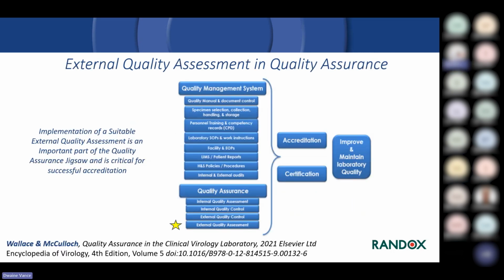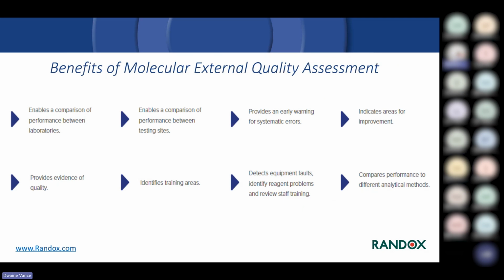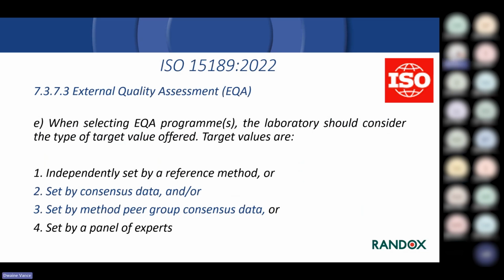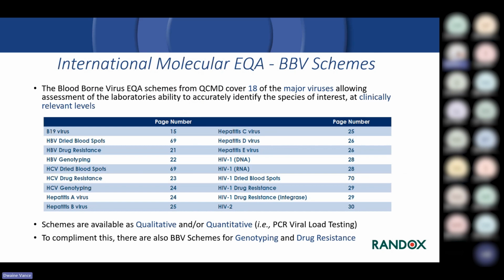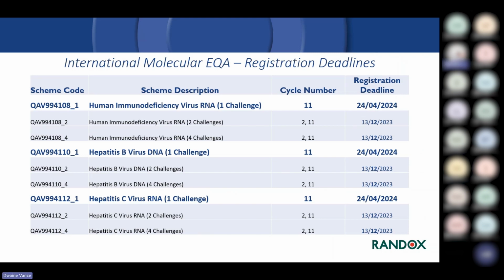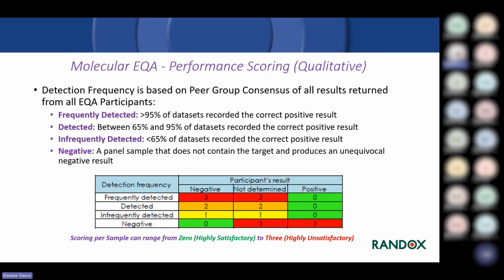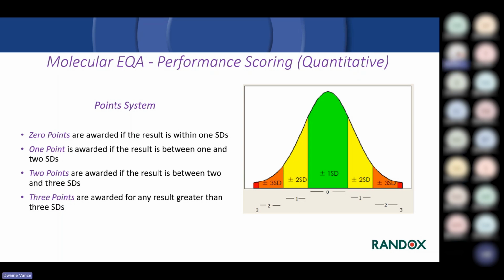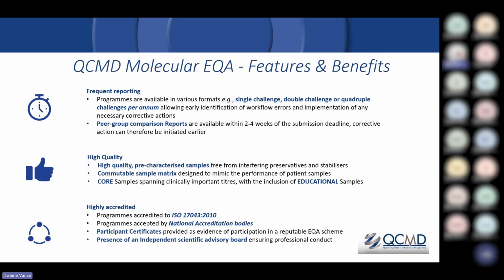Webinar: International Molecular EQA for Robust Assessment of Blood Borne Viruses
The session will be hosted by Dwaine Vance, Ph.D. and Randox Molecular Product Specialist who will cover the following information and answer any questions that you have:

Introduction to External Quality Assessment for Molecular Infectious Disease

ISO15189:2022 – International Regulatory Requirements for Ensuring Validity of Patient Results

Benefits of Participating in an International Molecular EQA versus standard Inter-Laboratory Comparisons

QCMD– International Molecular EQA Programme Specifications for Blood Borne Viruses